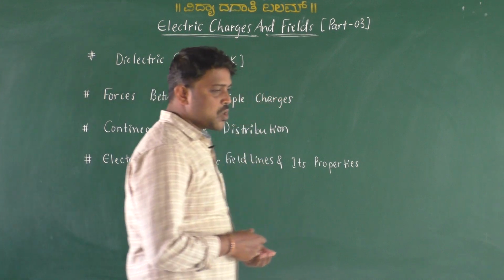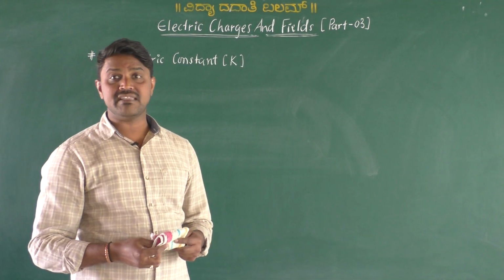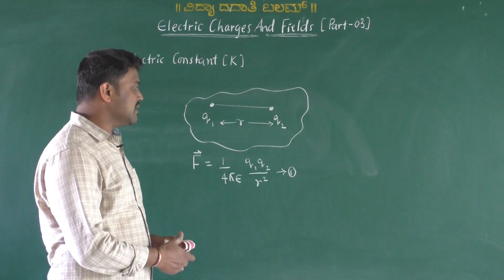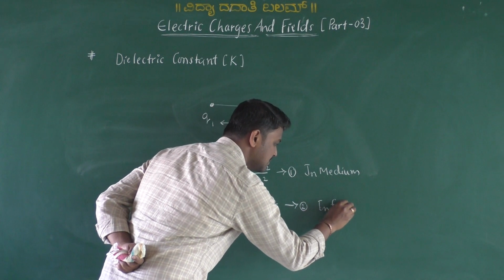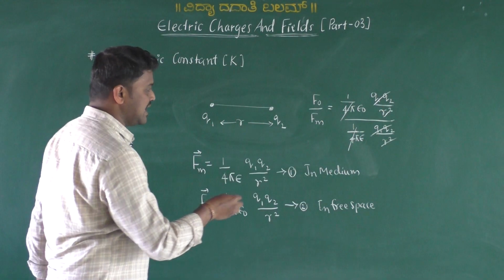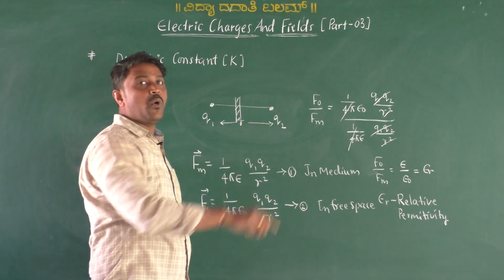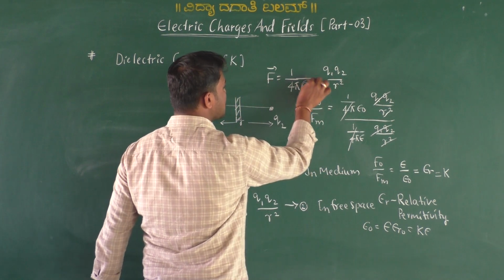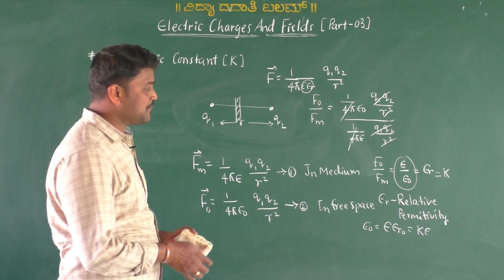PUC II | PHYSICS | ELECTRIC CHARGES AND FIELDS (PART-3) | BY VP SIR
MANYATHA GIRLS' RESIDENTIAL PU COLLEGE KB'HALLI-577601, HARIHAR